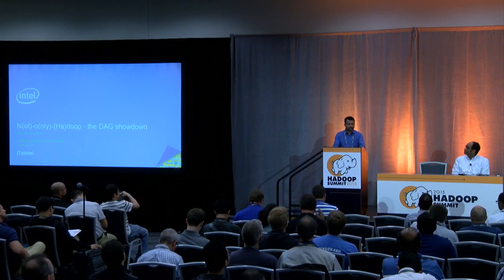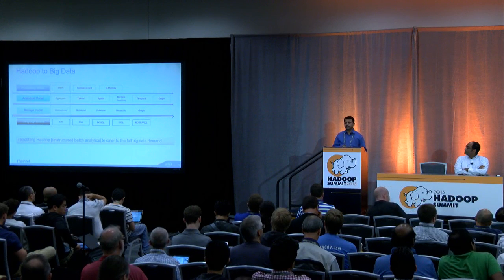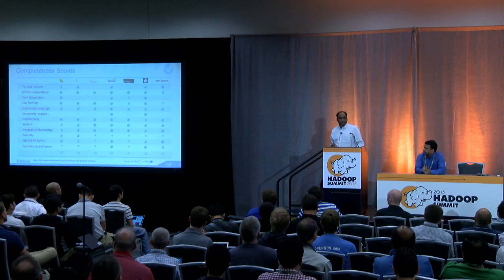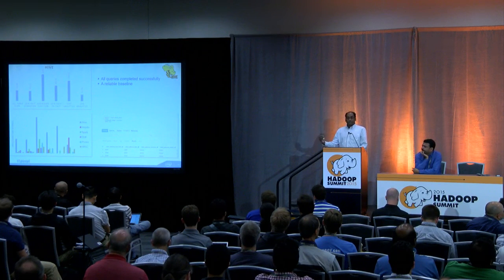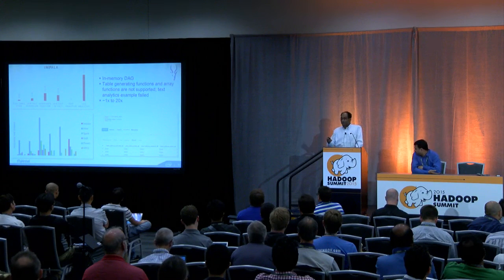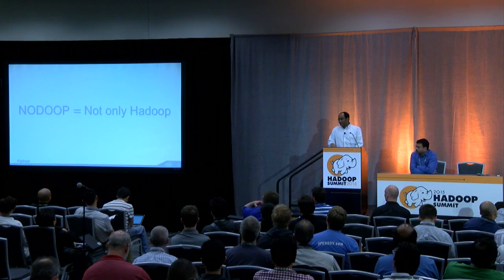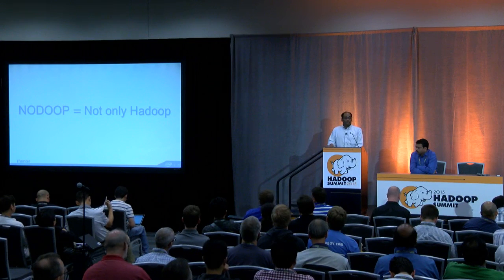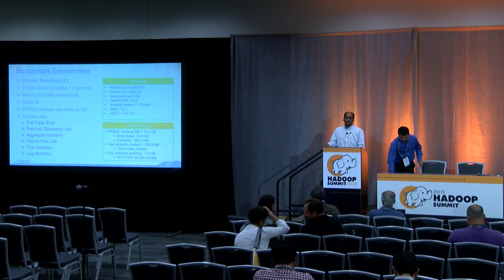Not only Hadoop – the DAG Showdown